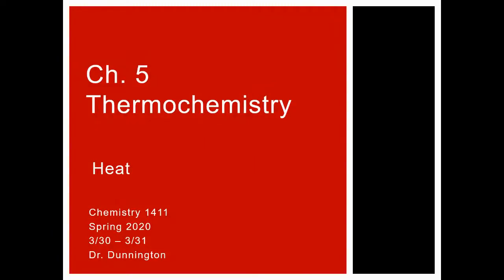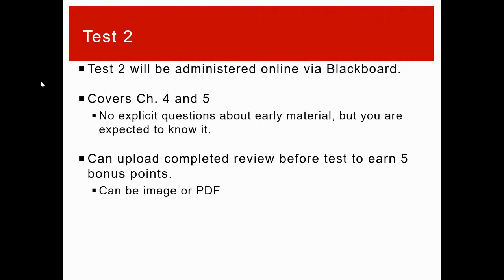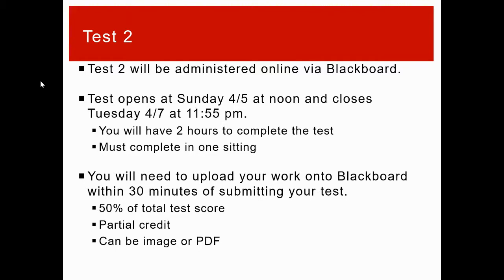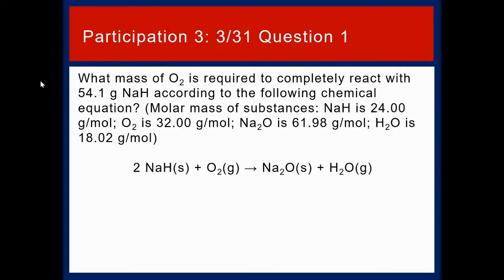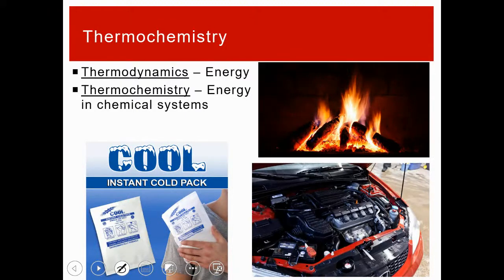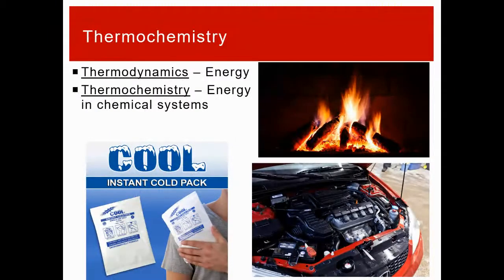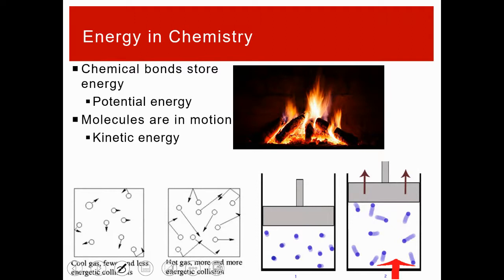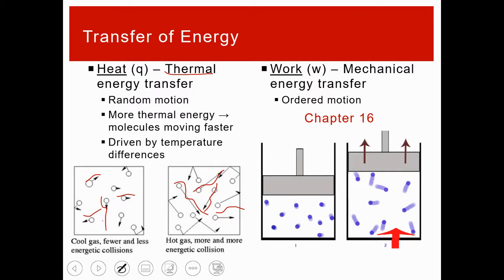Lecture 3/30 - 3/31 Part 1: Heat